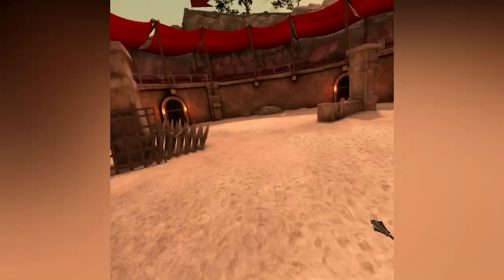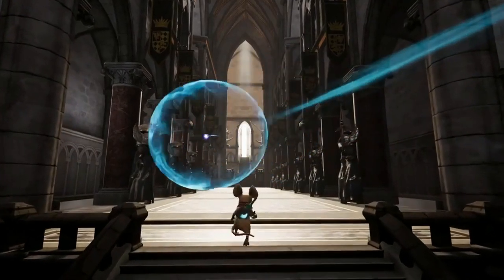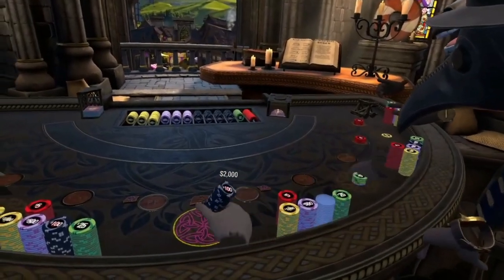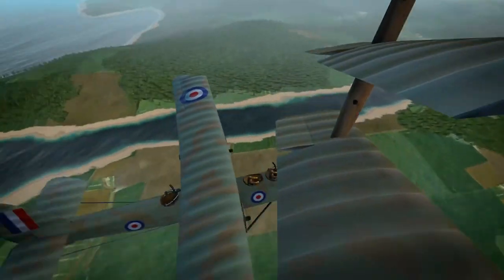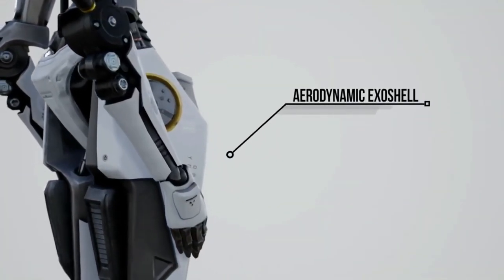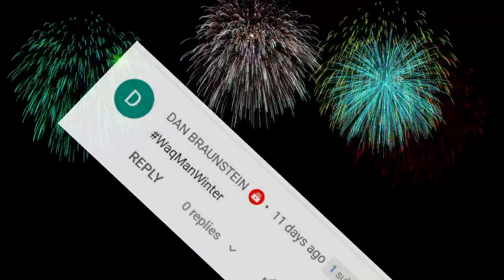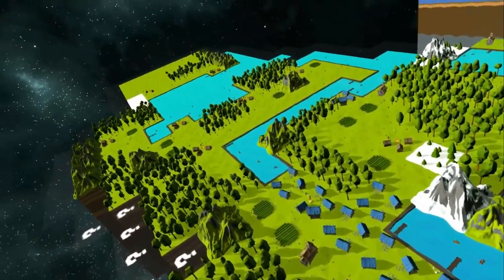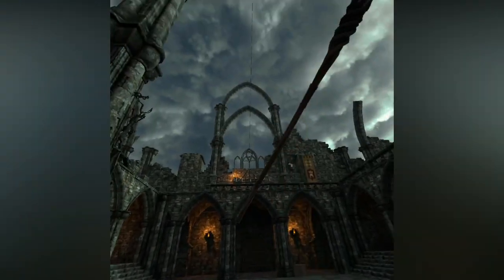BEST SEATED VR GAMES OCULUS QUEST 2 - TOP 15 VR Seated Games - Relax and Enjoy VR!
Do you know what I find one of the biggest drawbacks in VR is the fatigue that it gives, and kind of makes you quite tired.

Plus people that have come from a long days work, don’t really want to stand for another few hours, or some other people who have difficulty standing at all.

Well have no fear WaqMan is here.

Today we are going to go through the best games that you can play seated, as well as a pro gamer tip on what you can get to make your seated experience even better.

Useful Items for your Quest 2:

Armless Chair:

Quest 2 Oculus Link Cable Alternative:

Oculus Link Adapters ALL IN ONE:

Cable Creation USBC Cable:

Cable Creation USB Active Extender Cable:

WIFI 6 Router:

Cable Clips:

Cool stuff for your Quest or Quest 2:

US:
Quest 2:

Wireless Mesh:

RGB VR charging stand:

VR Cover Alternative:

Lens Cleaning Pen for Quest 2:

MagicFiber Microfiber Cleaning Cloths:

Quest 2 Face Cover:

Quest 2 Lens Anti-Scratch Lens:

Quest 2 Elite Strap:

PC Specs:
US:
1TB SSD

UK:
1TB SSD

2) I Expect You to Die 1 and 2